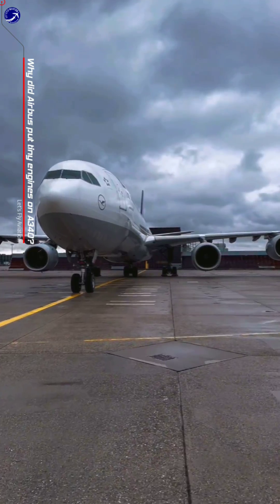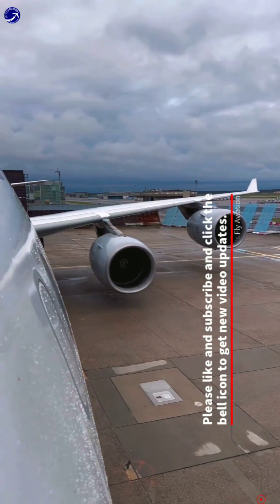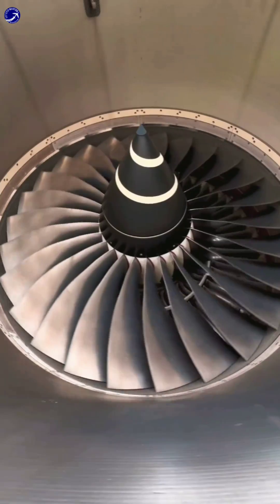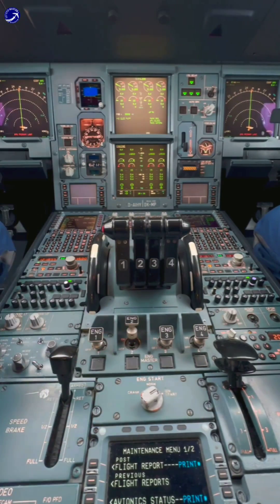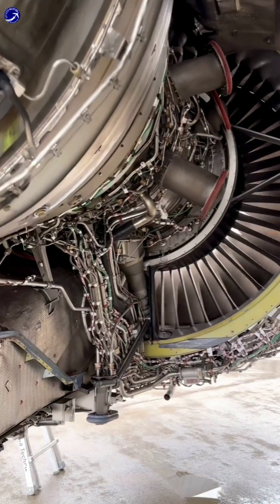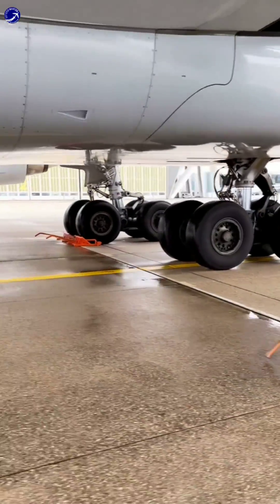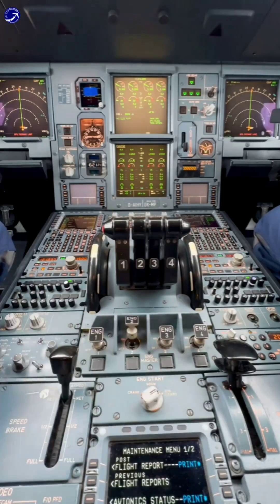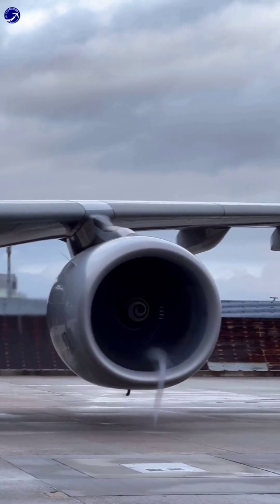Why did Airbus put tiny engines on A340?